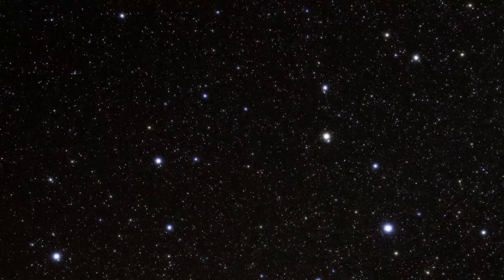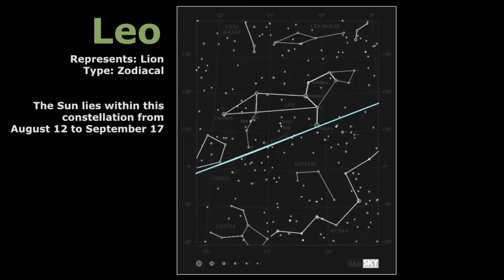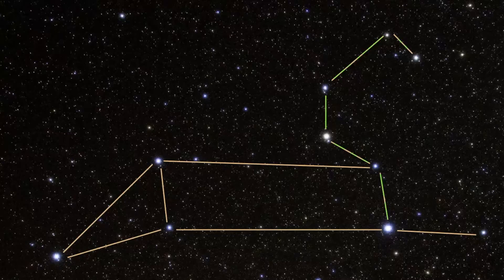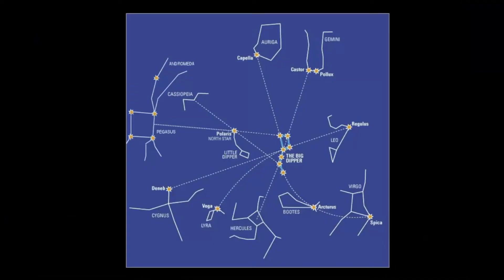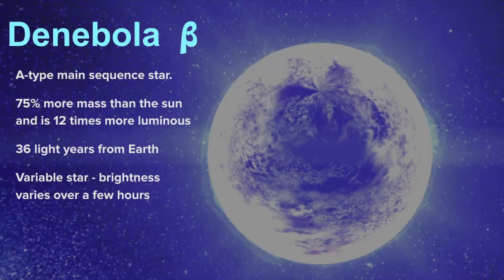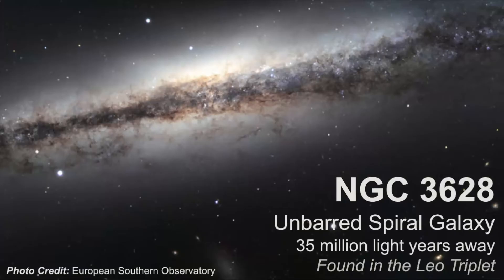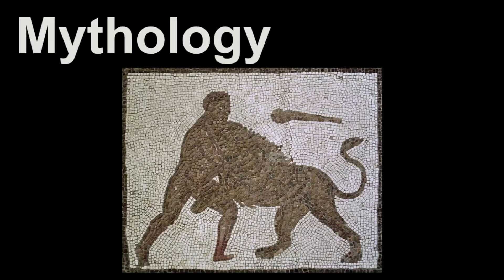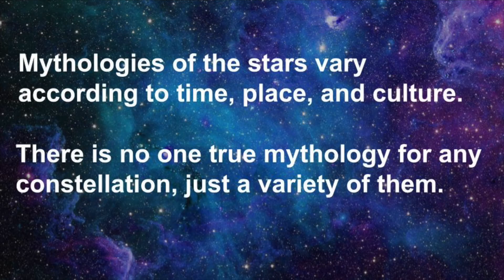How to find Leo the Lion Zodiac Constellation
Leo the Lion is an ancient constellation that has been identified for thousands of years in many different cultures.  In this video, learn about how to find this constellation, its bright stars, celestial objects in its boundaries (hint: galaxies!), and legends associated with this star pattern.

Chapters
00:00 - Intro
00:50 - Overview of Leo
02:07 - Constellation Pattern of Leo
03:15 - Practice Finding Leo
07:17 - Bright Star of Leo (Regulus, Denebola)
09:06 - Celestial Objects in Leo
13:01 - Mythology of Leo the Lion
15:20 - Review
16:09 - Thank you @David_A_Cocklin for your permission to use your incredible photos.